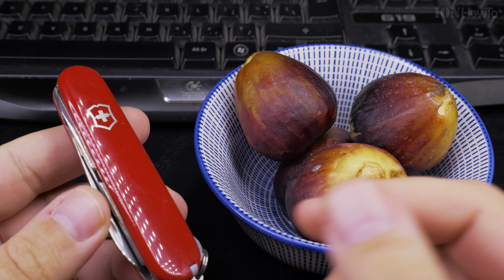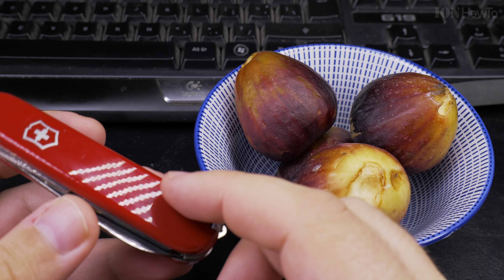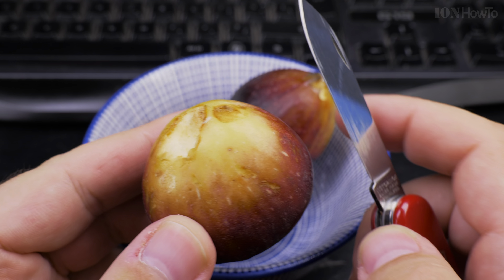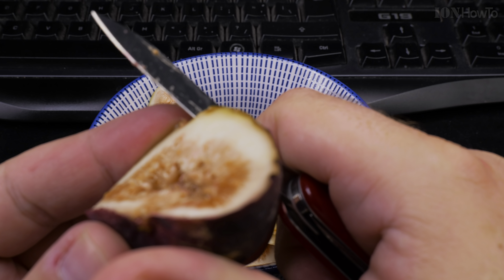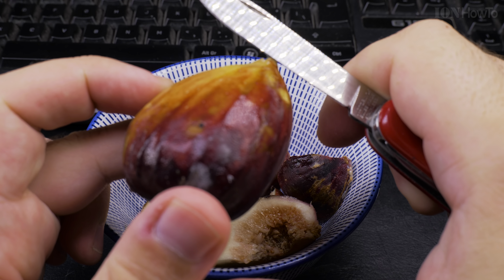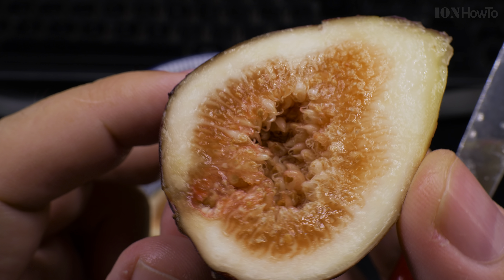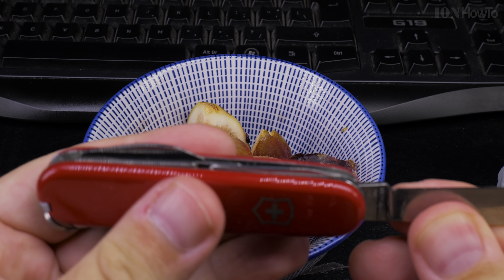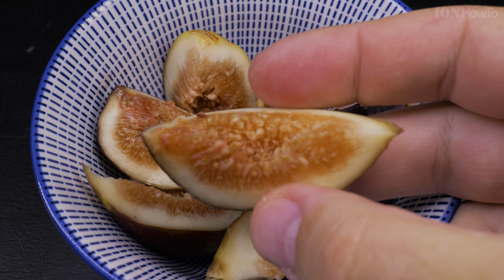How to eat Figs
Learn how to eat figs and more specifically, how to eat fresh figs! In this video, you learn the best methods to enjoy this delicious and nutritious fruit.

Steps to Eat Fresh Figs:
1. Selecting the Perfect Figs: Start by choosing figs that are soft to the touch and have a rich, deep color. Fresh figs are best when they are ripe, offering a sweet and juicy flavor.
2. Washing the Figs: Gently rinse the figs under cool water to remove any dirt or debris. This step is crucial to ensure they are clean and ready to eat.
3. Eating Whole or Sliced: Fresh figs can be eaten whole, including the skin and seeds. If you prefer, you can slice them in half or quarters to expose the beautiful, jammy interior. This makes them easier to handle and enjoy.
4. Pairing with Other Foods: Fresh figs pair wonderfully with cheese, nuts, and honey. Try adding them to salads, yogurt, or even on top of pizza for a gourmet touch. This enhances their flavor and makes for a delightful culinary experience.

Why Eating Fresh Figs is Important:
Figs are not only delicious but also packed with nutrients. They are a great source of dietary fiber, vitamins, and minerals such as potassium, calcium, and magnesium. Eating fresh figs can aid digestion, support heart health, and provide a natural energy boost. Including figs in your diet can enhance your overall well-being and add variety to your meals.

In this video, we cover various topics such as how to eat fresh figs, the best ways to enjoy fresh figs, and the benefits of eating fresh figs. We also answer common search queries like "Can you eat fig skin?" and "How to prepare fresh figs for eating." By the end of this video, you'll be equipped with all the knowledge you need to make the most of this versatile fruit.

Any questions?